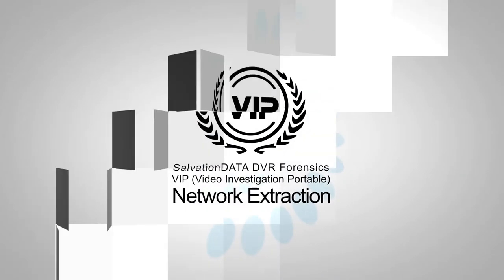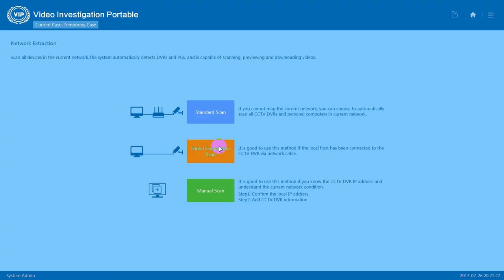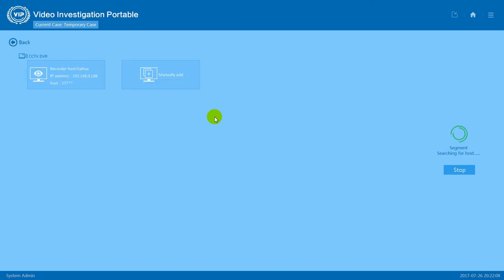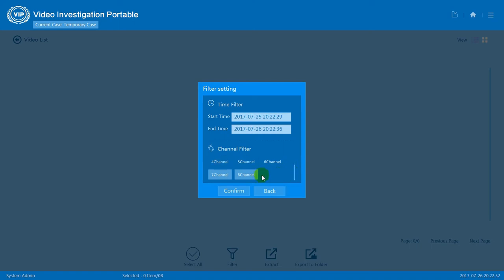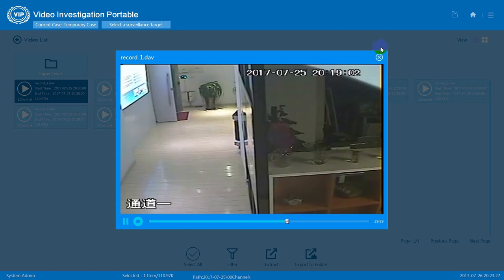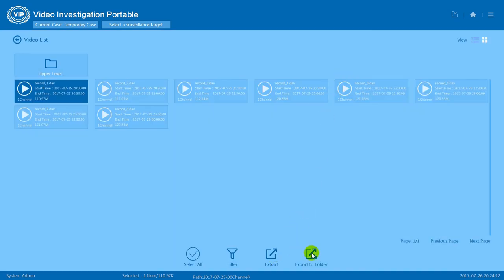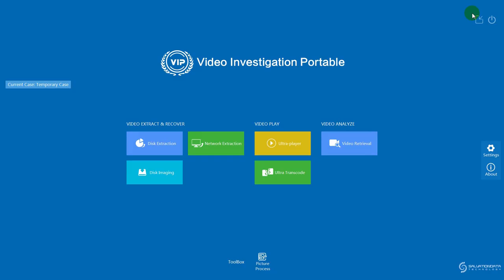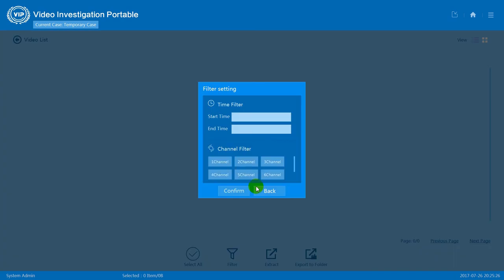VIP-Network Extraction-SOP-SalvationDATA DVR Forensics Solution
In this video, you will find out how to use VIP Network Extraction to extract the video clips from DVR system without having the DVR hard drive on hand or accessing the DVR control system.
SalvationDATA DVR Forensics Solution VIP (Video Investigation Portable) is a forensically sound software for video extraction, recovery, and analysis from CCTV DVRs of video surveillance system during investigations. Through VIP, it helps clarify the visual evidence and restore the truth rapidly, better than traditional DVR recovery.
VIP can get access to the CCTV DVRs without the password. And there are four main features of VIP i.e video extraction, video play, video retrieval and analyze. With these features, VIP could help you quickly extract video clips from video surveillance system; automatically retrieve video evidence from abundant video clips; successfully get access to encrypted or destroyed CCTV DVRs.